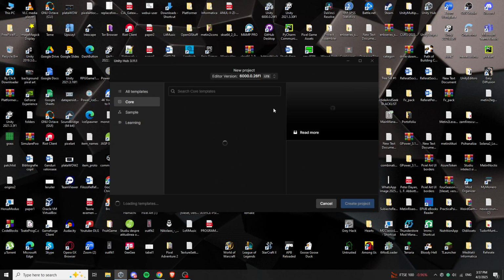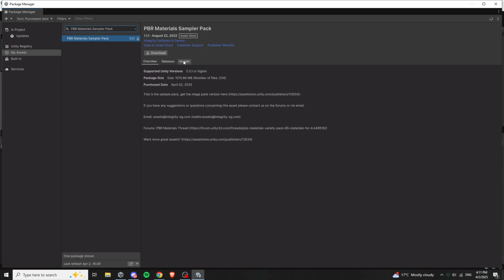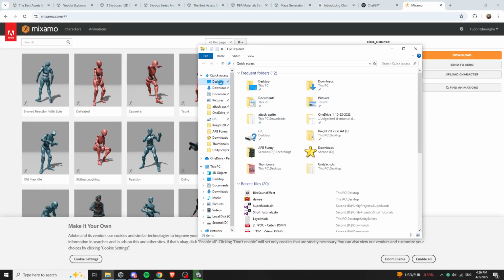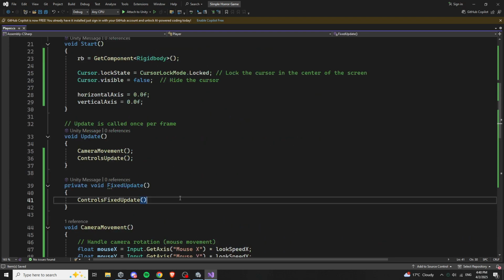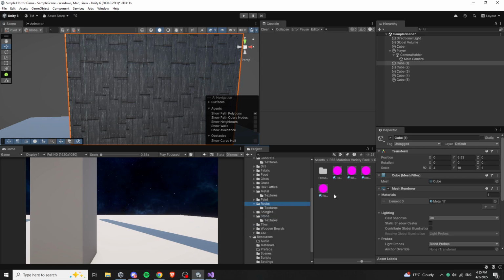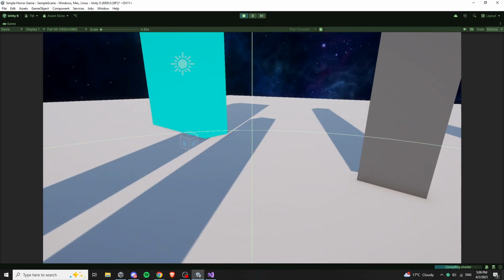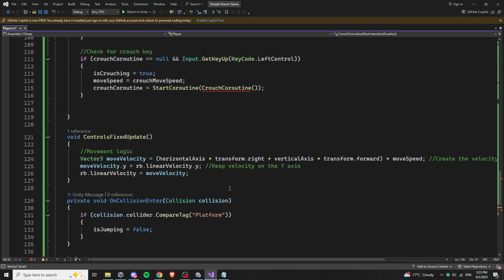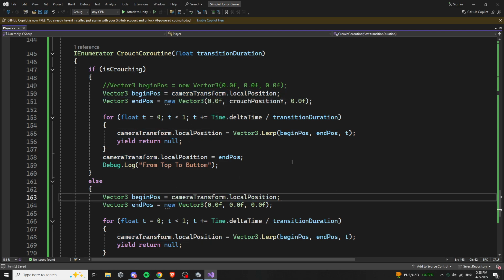Making games with Llama - Simple Horror Game - Part 1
In this part, we code basic controls for a simple horror game (walking, running, jumping and crouching)